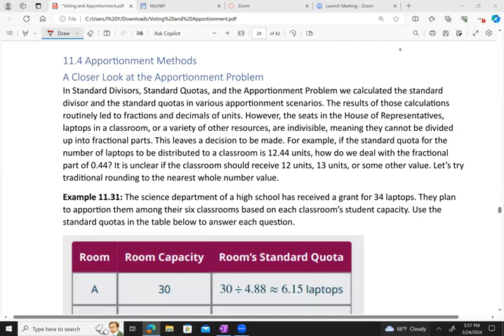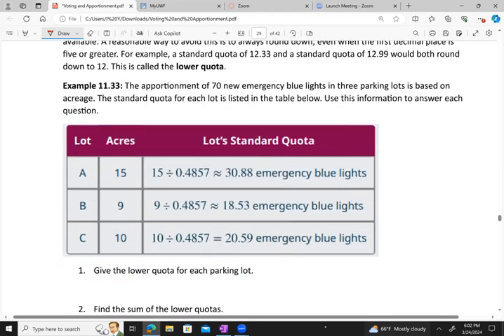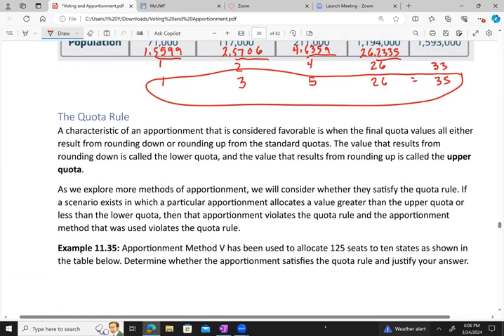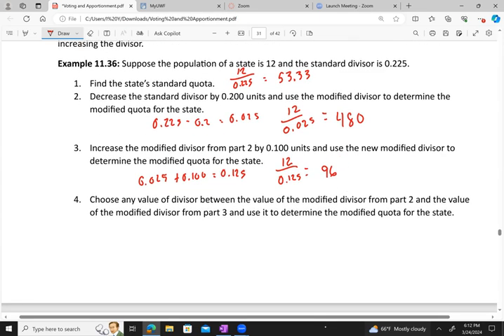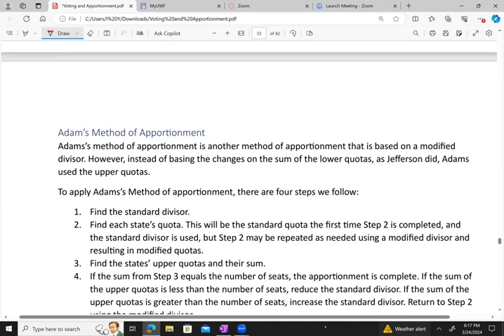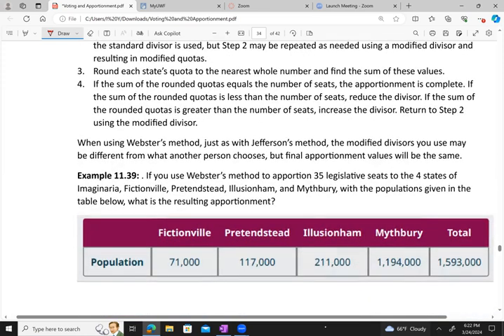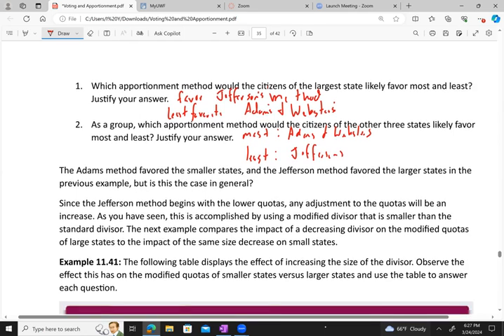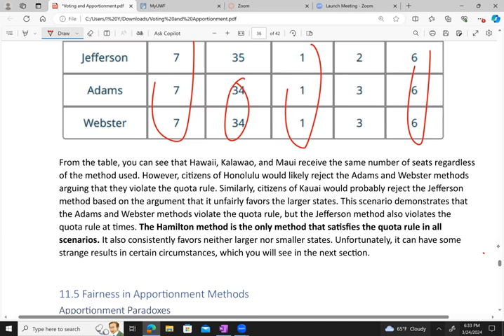Section 11.4: Apportionment Methods default 5aa25fca